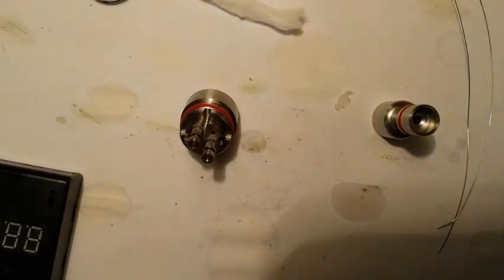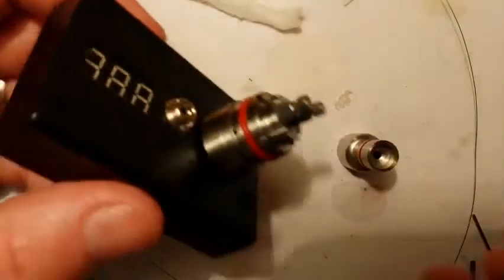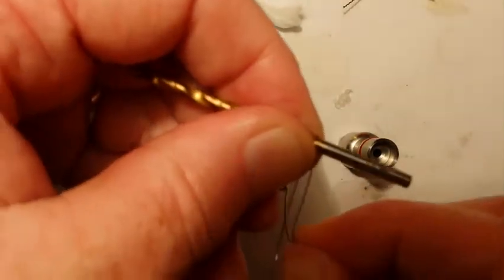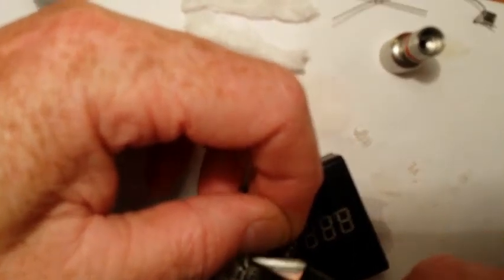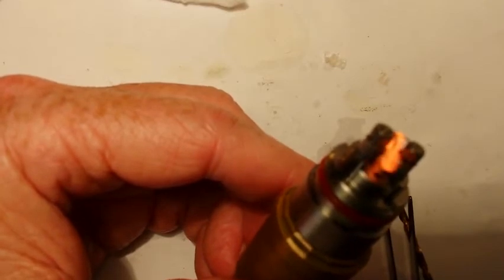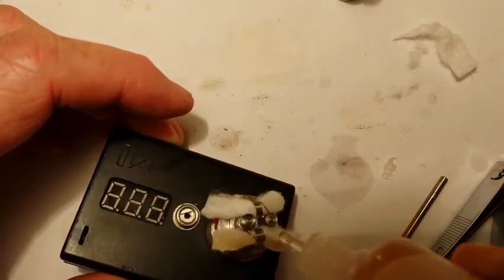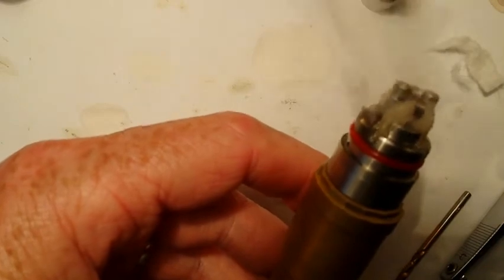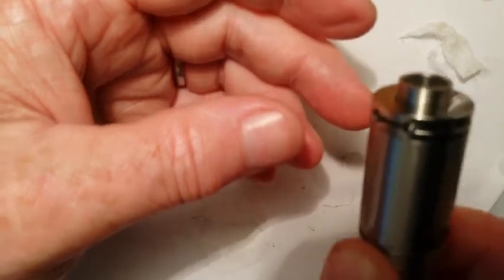How To Build An Aqua Atomizer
In this video I show how to build an Aqua atomizer using 28ga Kanthal, 6 wraps on a 1/8" bit, dual coils with an ohm reading of .6. The Kayfun Killer it has been called, as the Aqua produces more flavor and more vapor than the Kayfun.
For more information about using cotton in atomizer builds please visit and join the Obsessive Cotton Disorder Facebook group